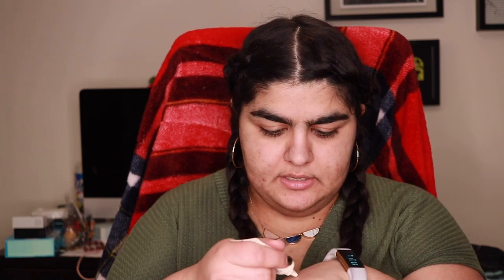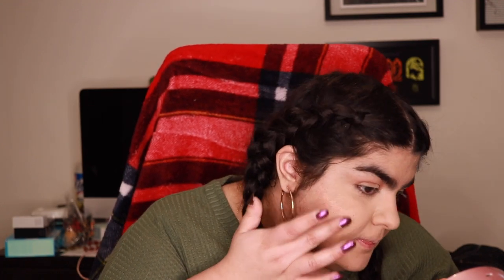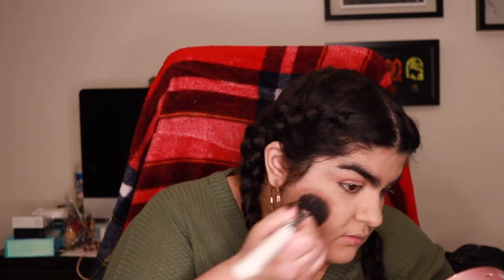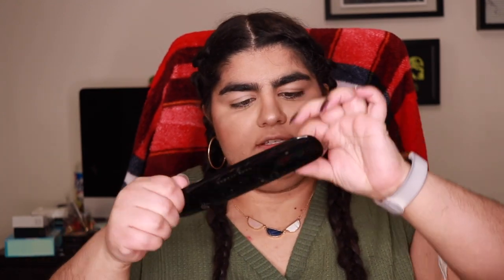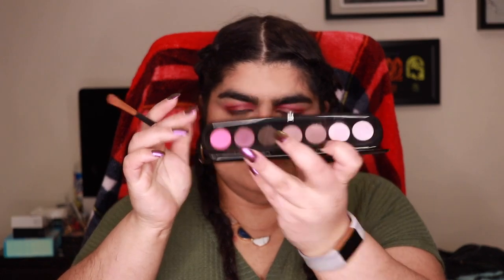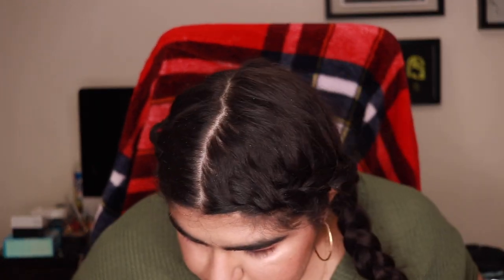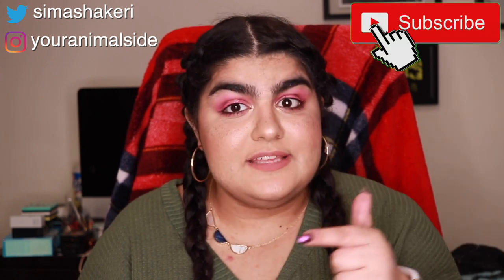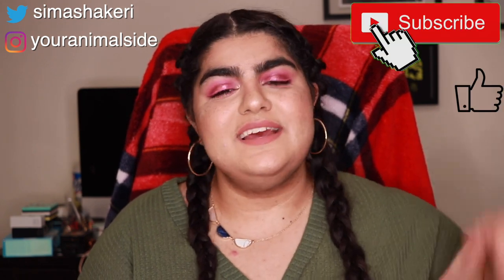TRYING MAKEUP PRODUCTS THAT HAVE BEEN ROTTING IN MY COLLECTION (GRWM/First Impressions!)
Hi gang! This week I decided to raid my makeup collection for products I'd acquired but never actually tried and the results were surprising but a LOT of fun. I think the makeup turned out pretty nice, and I've found a few new favourites, so I hope you enjoy this get ready with me/first impressions video! AND PLEASE YELL AT ME FOR NOT TRYING THOSE MOONDUST LIQUID EYESHADOWS EARLIER. THEY'RE SO GOOD.

Nude by Nature Perfecting Primer
Physicians Formula The Healthy Foundation SPF 20
Kat Von D (KVD) Beauty Lock-It Concealer Crème
Elizabeth Arden Stroke of Perfection Concealer
Elizabeth Arden High Performance Blurring Loose Powder
Charlotte Tilbury Peach Cream Blush Stick in Moon Beach
NARS Laguna Bronzer Powder
KVD Beauty Metal Crush Extreme Highlighter in Gammaray, Gravitron
J. CAT BEAUTY Aura Glow Liquid Highlighter in White Goddess
Glossier Soothing Face Mist Rosewater Spray
FENTY BEAUTY Pro Filt'r Amplifying Eye Primer
ABH Norvina Mini Pro Pigment Palette Vol. 1
ABH Norvina Mini Pro Pigment Palette Vol. 2
ABH Norvina Mini Pro Pigment Palette Vol. 3
Marc Jacobs Beauty Provocouture Eye-Conic Multi-Finish Eyeshadow Palette
Colourpop Cosmetics Brow Boss Gel in Soft Black
Blinc Cosmetics Original Tubing Mascara
Urban Decay Liquid Moondust Eyeshadow in Zap, Solstice, Recharged
Urban Decay 24/7 Waterline Eye Pencil in Push, Street
Urban Decay Razor Sharp Water-Resistant Longwear Liquid Eyeliner in Snakebite
Pixi Beauty Endless Silky Eye Pen
Lancome Ombre Hypnôse Stylo Longwear Cream Eyeshadow Stick in Platine, Monogold
Colourpop Cosmetics BFF Liquid Eyeliner Pens in Graceland, Ducky
Colourpop Cosmetics QT Mark Natural Looking Freckle Pen in Soft Brown
Makeup Revolution Retro Luxe Matte Lip Kits in Echelon, Bow Down
Pat McGrath Angel Dust Loose Pigment

FILMING EQUIPMENT:
Neewer Advanced 18-inch LED Ring Light